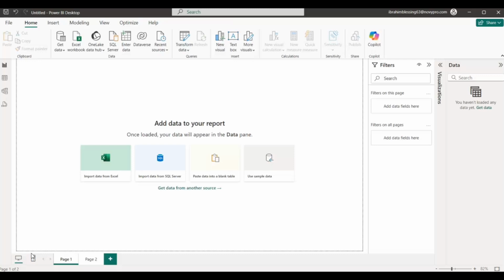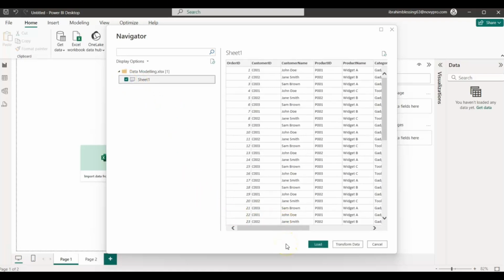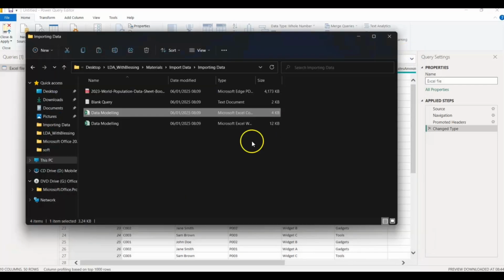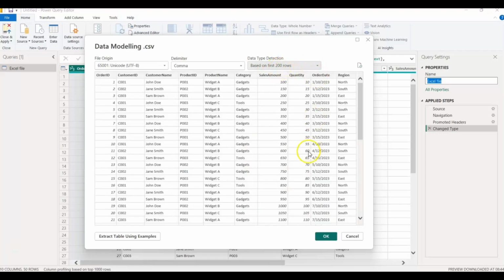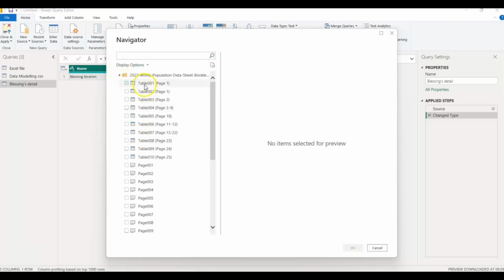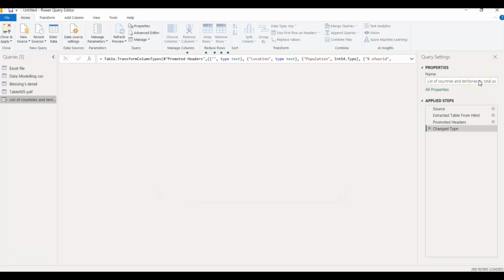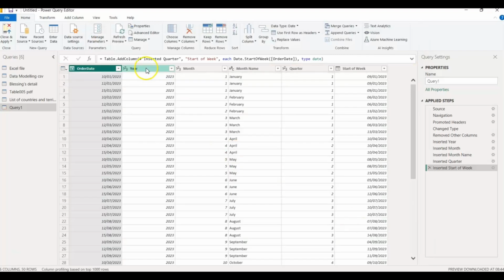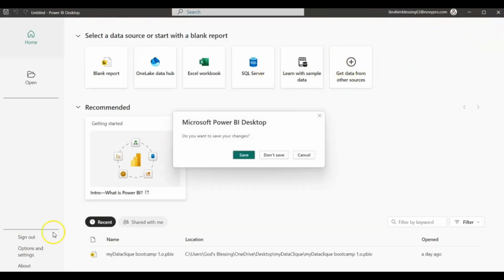How to import data into Power BI from different sources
In this video, you will learn how to import data from different data sources into Power BI.